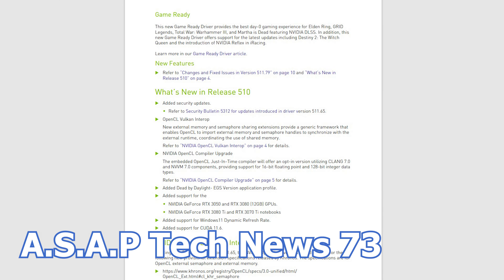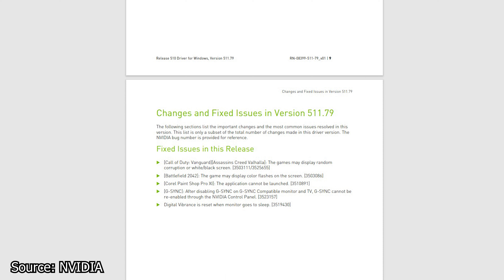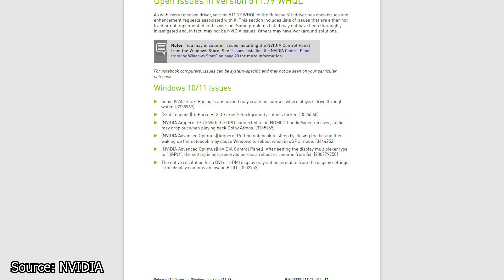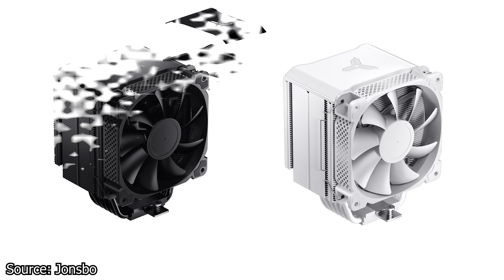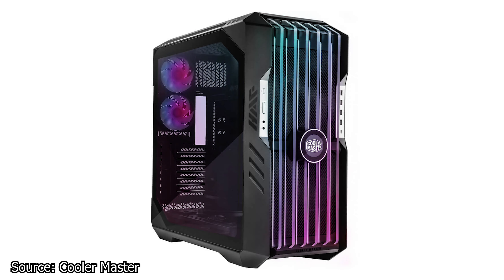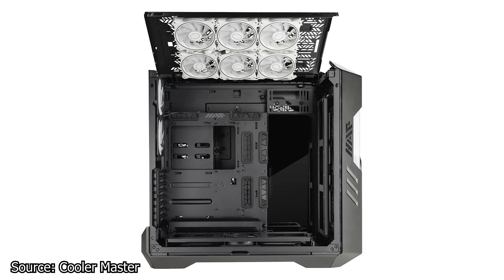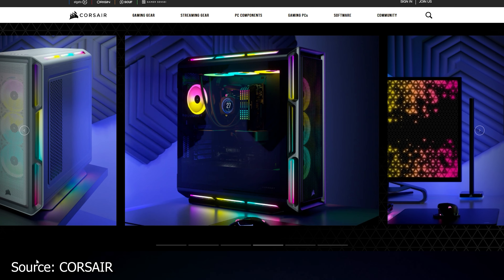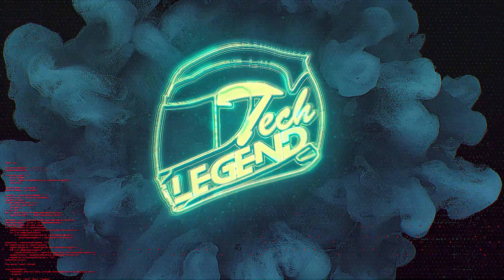A.S.A.P Tech News #73 - NVIDIA 511.79 Driver, Jonsbo HX6240 Cooler, Cooler Master HAF, Corsair 5000T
In today's A.S.A.P tech news video, we talk about the latest NVIDIA graphics card drivers, Jonsbo has a new air CPU cooler, Cooler Master has a new HAF case and Corsair launches the all new 5000T RGB Mid-Tower Case.

Sources for this Video: NVIDIA, Jonsbo, Cooler Master, Corsair.

TIMESTAMPS for video:
0:00 start
0:23 NVIDIA GeForce 511.79 Game-Ready Drivers;
2:04 Jonsbo HX6240 Series Tower-type CPU Cooler;
3:24 Cooler Master HAF 700 EVO Case;
4:54 CORSAIR 5000T RGB Mid-Tower Case;

Support us!